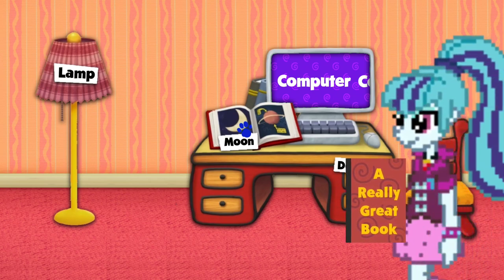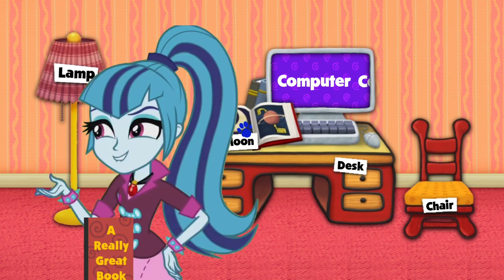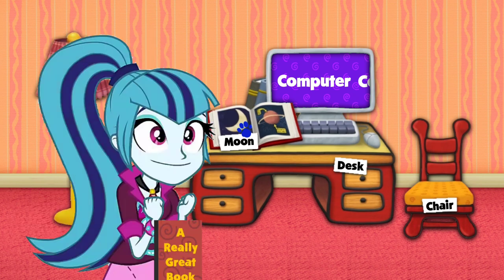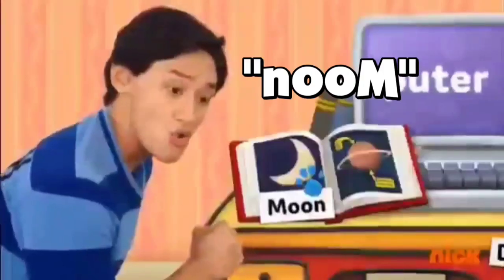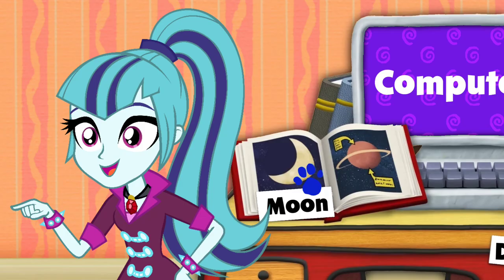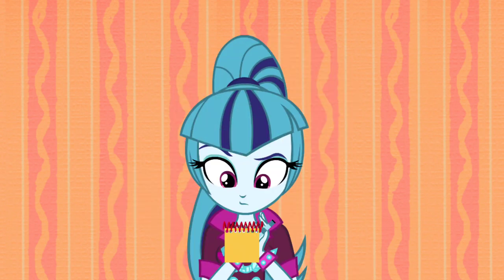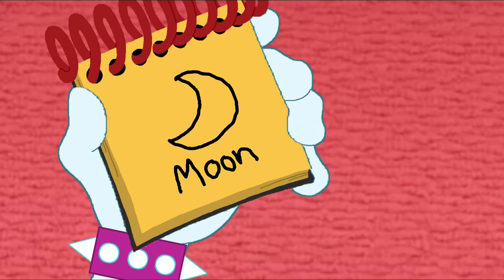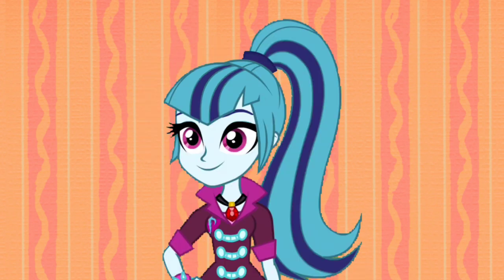Blue's Clues and Sonata Dusk: How to Draw - A Moon (From 2x07)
Sonata Dusk found a clue on the word moon from 2x07 Blue's ABC's.

Credit: 15.ai for Sonata's Voice, Ben Casey, Numbuh7Studos, Noah Bisson, Botchan-MLP, Doctor-G and Other Vector Artists